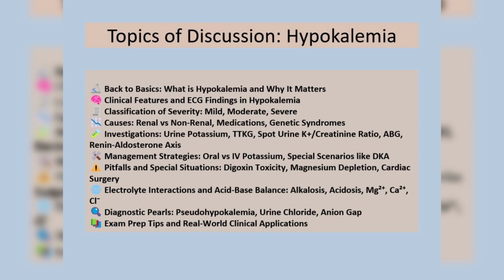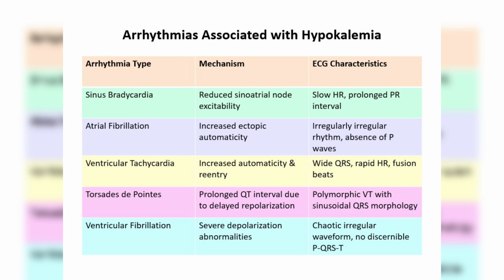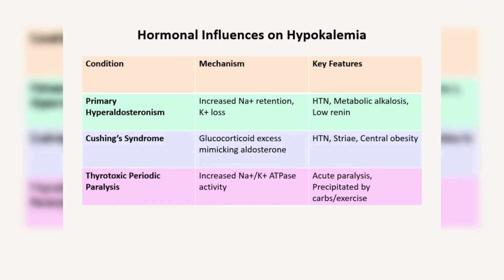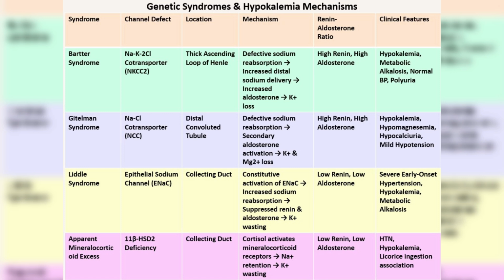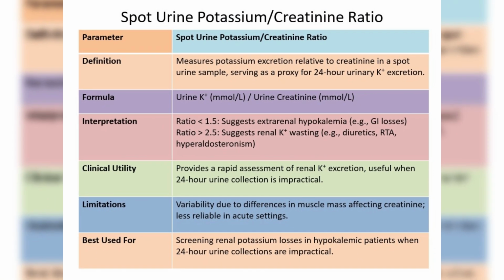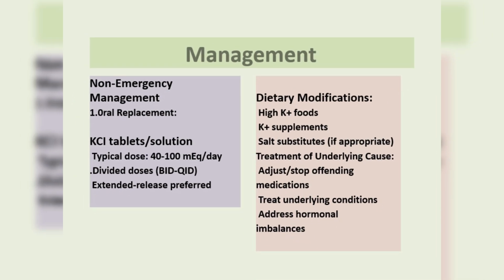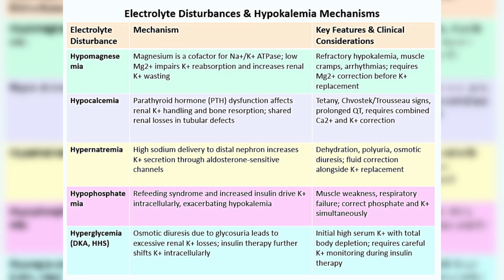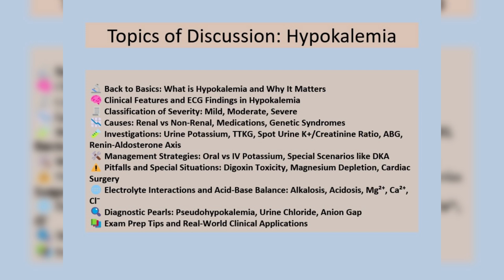Hypokalemia Explained: Causes, ECG Changes, & Treatment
In this video, we'll delve into the world of hypokalemia, a condition characterized by low potassium levels in the blood. We'll explore the top 5 causes of hypokalemia, including fluid and electrolyte imbalances, and discuss the clinical implications of this electrolyte imbalance on the body.

You'll learn how to identify hypokalemia through ECG changes, and understand the diagnostic algorithm for diagnosing this condition. Additionally, we'll discuss the treatment strategies and management techniques for hypokalemia, including the role of nephrology insights in determining the best course of action.

By the end of this video, you'll have a comprehensive understanding of what causes low potassium levels, how to recognize the signs and symptoms, and how to develop effective treatment plans. So, let's dive in and gain a deeper understanding of hypokalemia and its management.